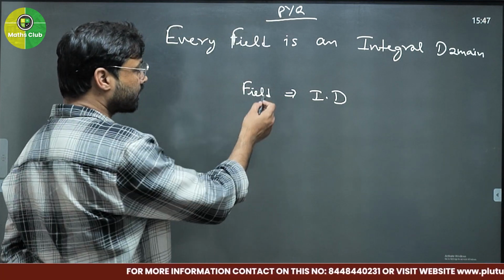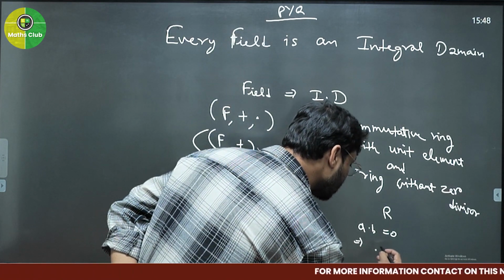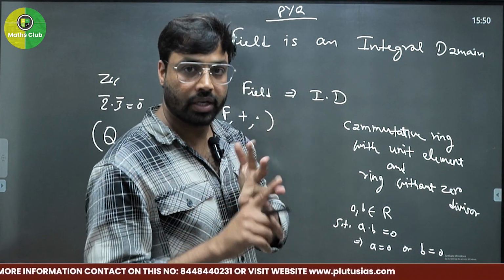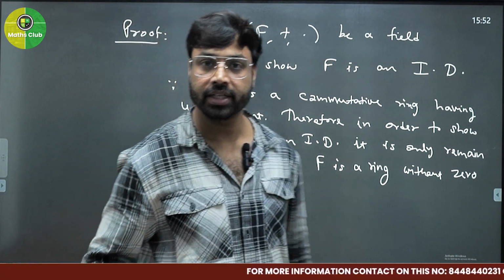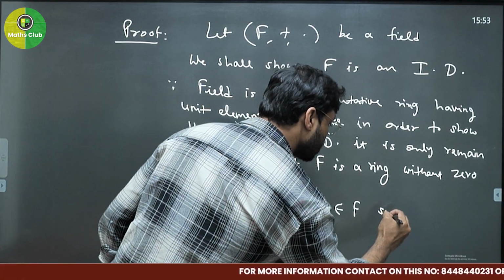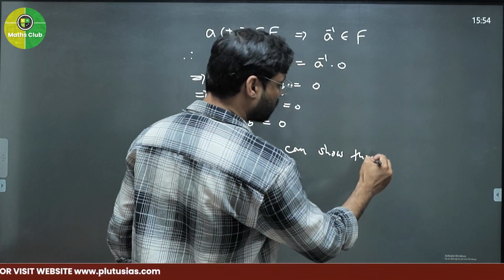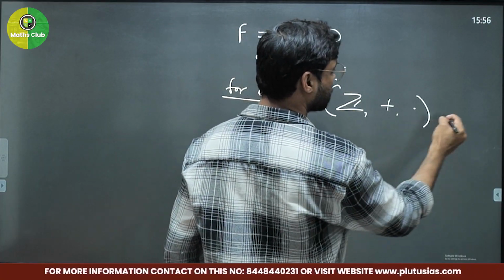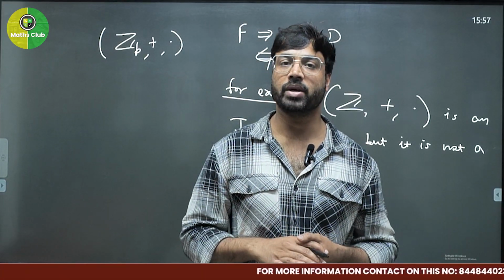Integral Domains and Fields – Algebraic Concepts by Sharath Kumar Sir | Plutus IAS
Description:
In this in-depth and concept-oriented lecture on Integral Domains and Fields, Sharath Kumar Sir explains the foundational structures of Abstract Algebra under the Plutus IAS Best SEO Package. This session clearly differentiates between rings, integral domains, and fields, highlighting their properties, axioms, and algebraic significance.

Students will understand key concepts such as commutative rings with unity, zero divisors, multiplicative inverses, characteristic of a field, and examples like integers, rational numbers, real numbers, and finite fields. The lecture also focuses on theorem-based understanding, problem-solving approaches, and exam-oriented explanations crucial for UPSC, State PCS, CSIR-NET, GATE, and other competitive examinations.

With logical clarity and structured explanation, this session strengthens mathematical reasoning and builds a strong base in Modern Algebra, essential for both objective and descriptive exams.

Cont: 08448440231